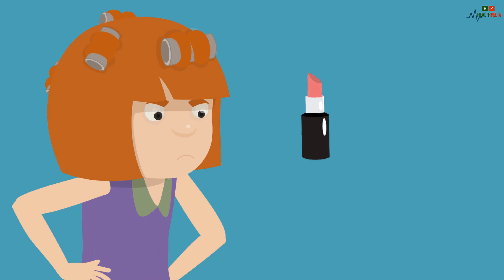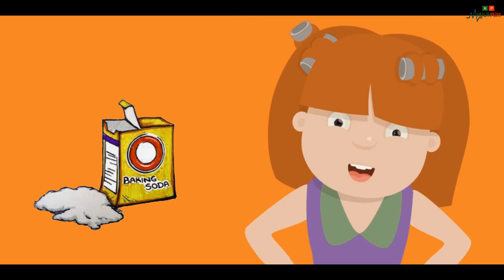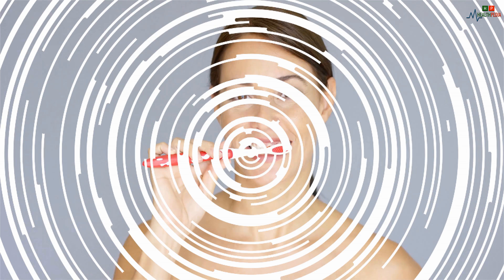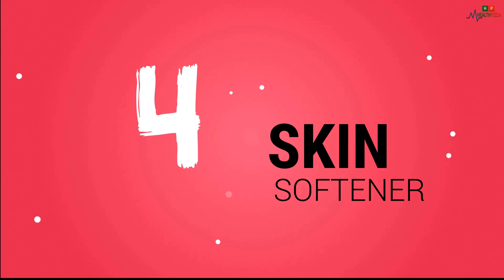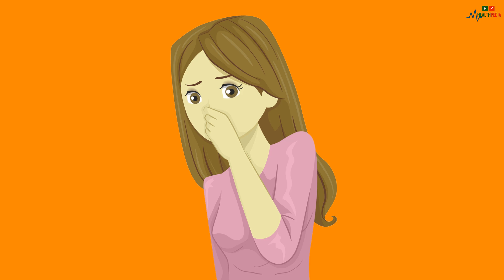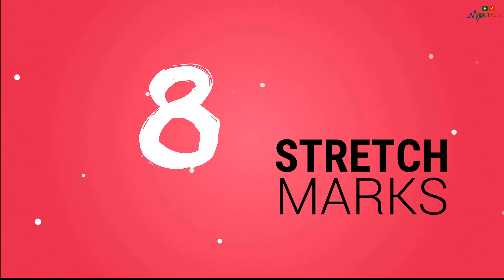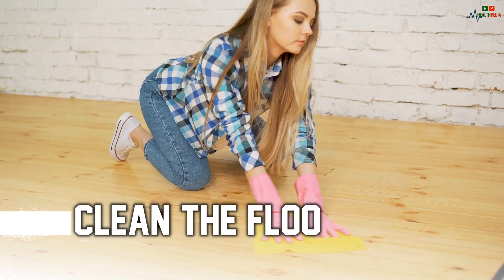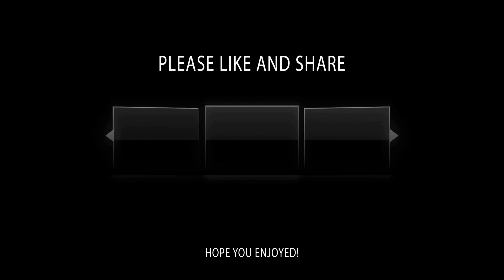Every Woman Should Know These 10 Tricks With Baking Soda | Baking Soda Uses- Teeth Whitening, Pimple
There are lots of "Baking soda uses" describe in this video like - baking soda teeth whitening,baking soda on pimples,baking soda in shoes,baking soda bath,baking soda for heartburn,homemade face scrub,baking soda and water,baking soda for hair,baking soda to lose weight,baking soda cleaning  etc that every woman should know.

Many women pay special attention to the products they put on their skin, body, and hair.
But a lot of commercial products contain chemicals that actually do more harm than good.
That's why numerous people start turning to homemade natural alternatives to these products and baking soda is of the most versatile ones we can use.
So, viewers, plz watch this video till the end to learn the tricks with baking soda that every woman should know.

Watch This Video Again:Every Woman Should Know These 10 Tricks With Baking Soda | Baking Soda Uses- Teeth Whitening, Pimple